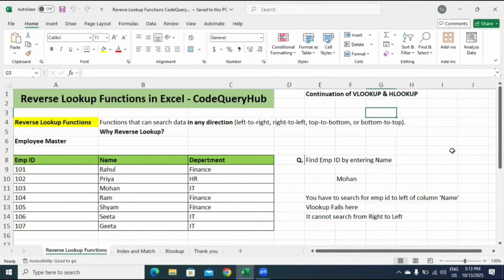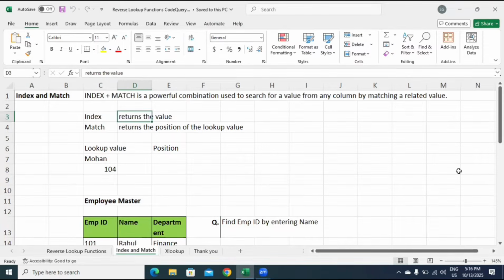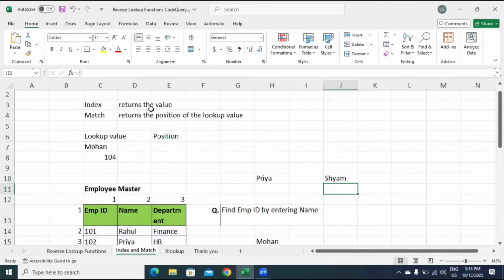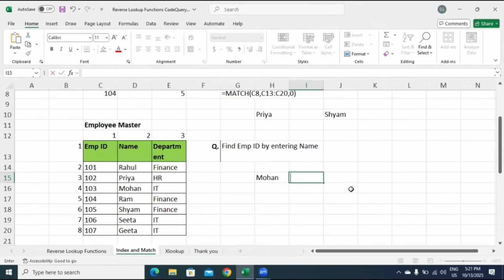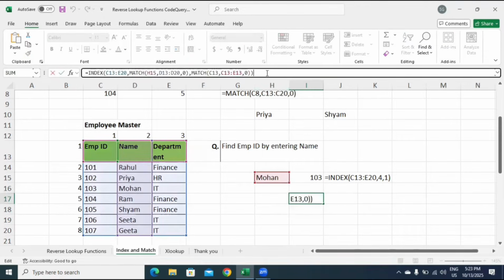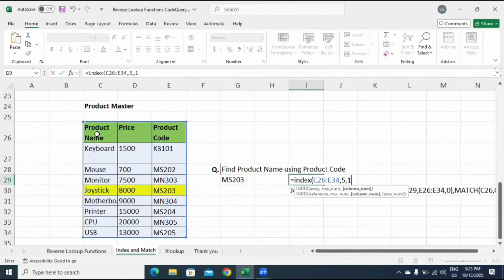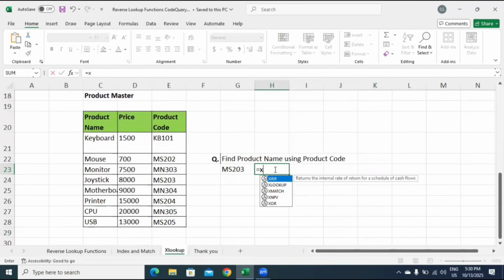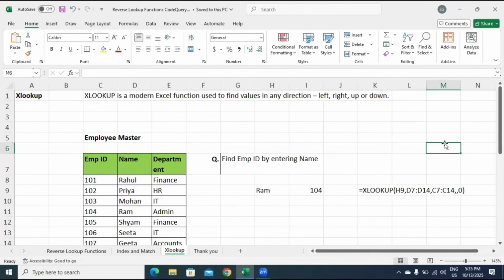Reverse Lookup in Excel | XLOOKUP vs INDEX MATCH | Best Method Explained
Are you confused about how to do Reverse Lookup in Excel? 🤔
Here’s the perfect solution you’ve been searching for! 💡

In this video, you’ll learn how to perform reverse lookups using XLOOKUP and INDEX + MATCH — the smartest alternatives to VLOOKUP.

Whether you’re a beginner or a data analyst, this step-by-step Excel tutorial will help you master reverse lookups with real-world examples.

🔍 What You’ll Learn:

Why VLOOKUP fails in reverse searches

How to use XLOOKUP for flexible lookups

How INDEX + MATCH gives more control

Hands-on examples with Employee & Product data

💥 Don’t miss this — one of the best Excel tutorials for 2025!

👉 Excel | SQL | Power BI | Python | Data Science

Which Excel topic should I cover next — Conditional Formatting, Pivot Tables, or Data Cleaning?